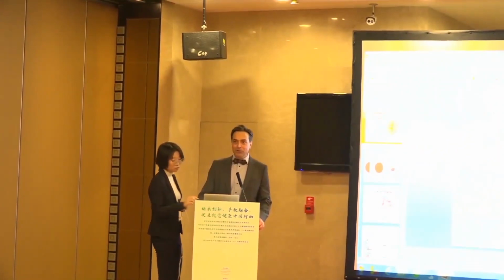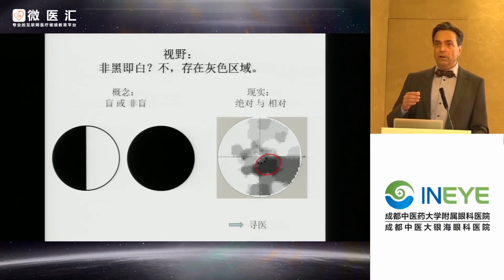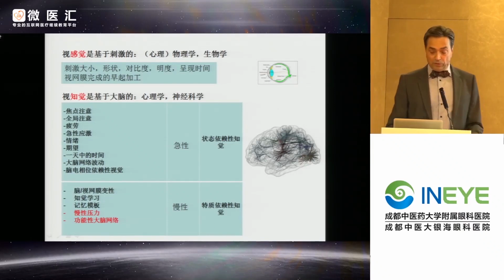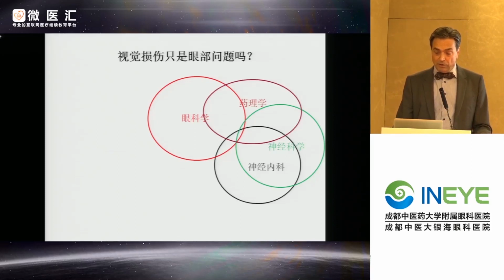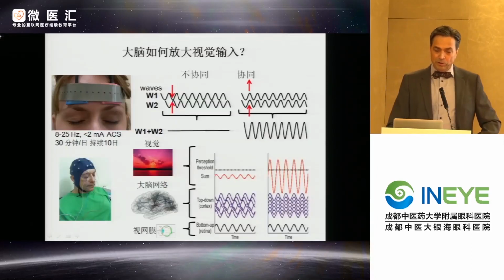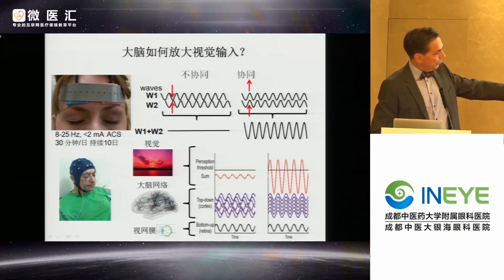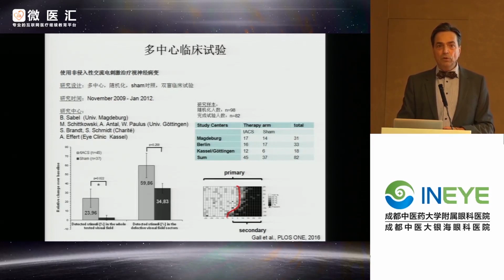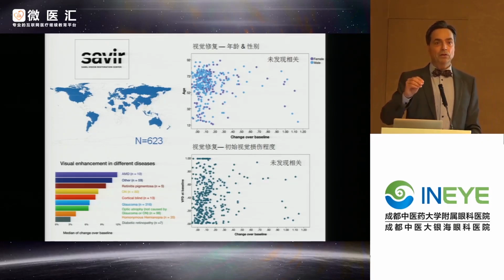Presentation: Vision Restoration with Holistic Ophthalmology and Neuroscience | Prof. Bernhard Sabel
Prof. Bernhard Sabel´s presentation at Chengdu University of Traditional Chinese Medicine, China.

Language: English
Slides: Chinese

Savir Center
Ulrichplatz 2
39104 Magdeburg
Germany